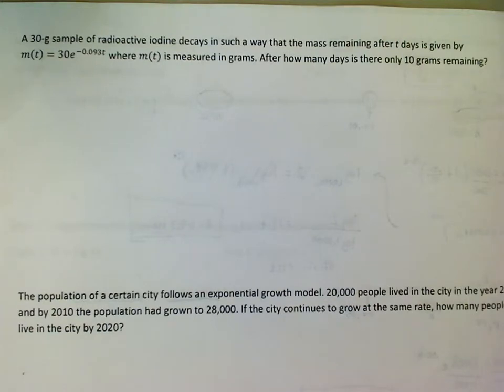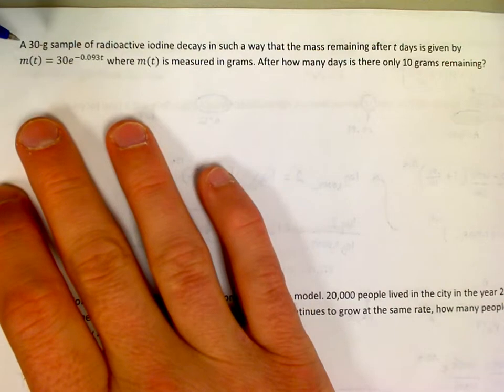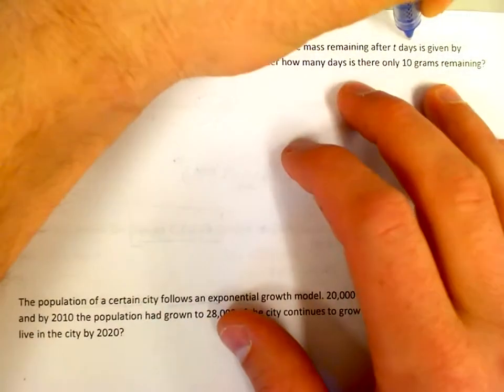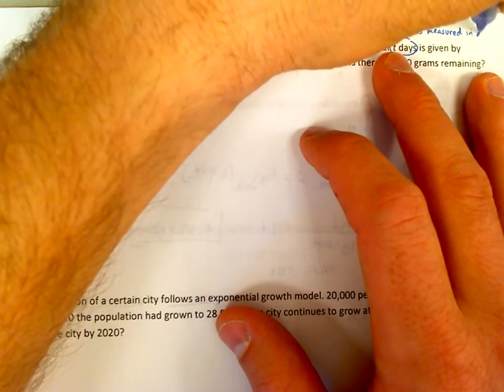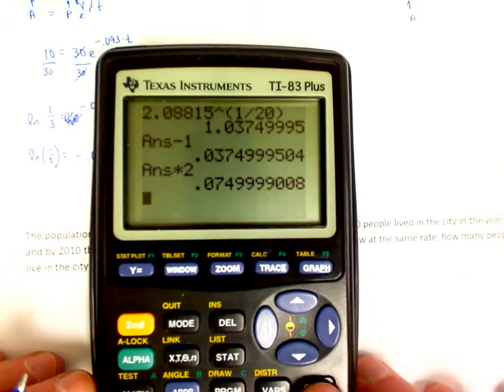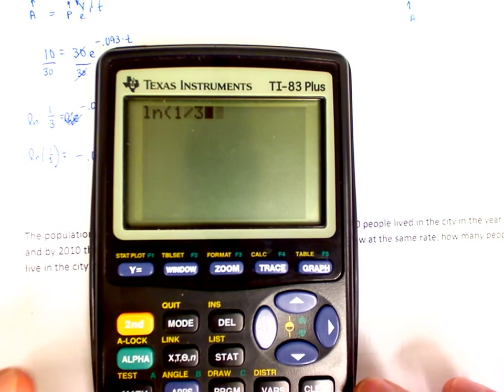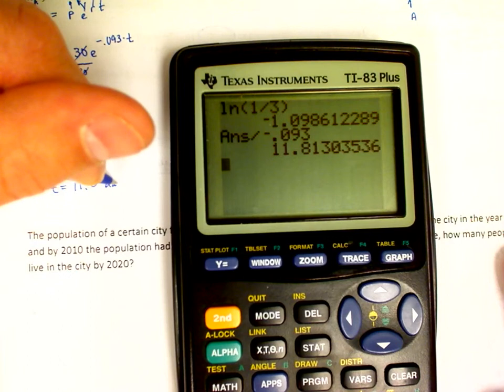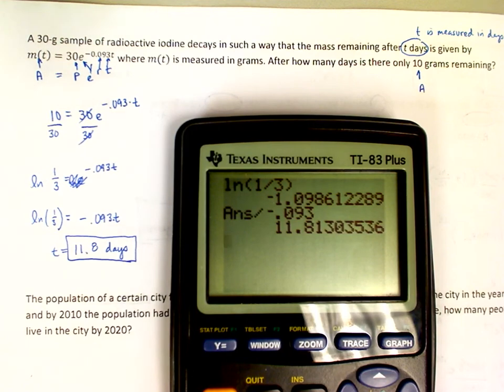Lesson 7.7 Video 4 - Radioactive Decay, Solve for Time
In this video, I solve for the TIME variable in a radioactive decay problem. This is not a half-life problem.